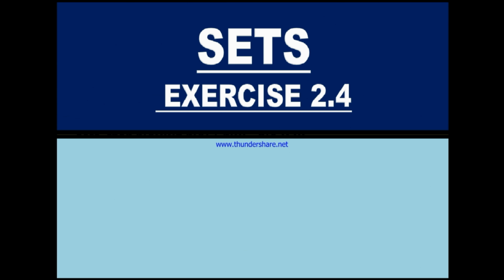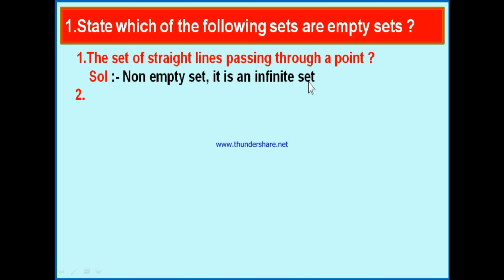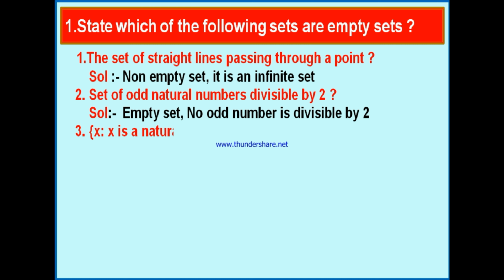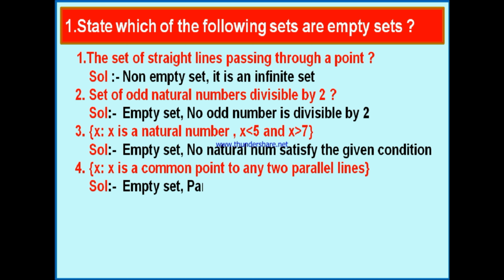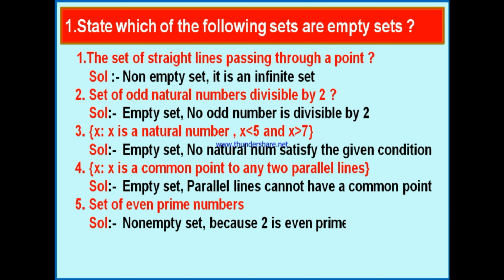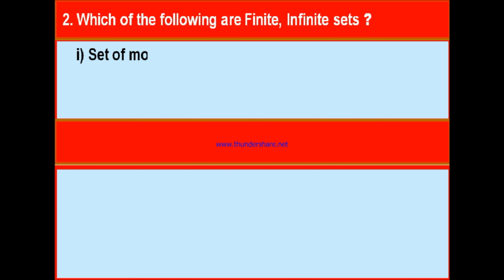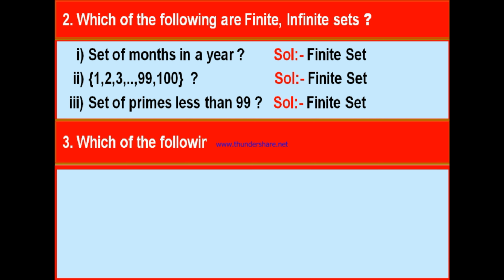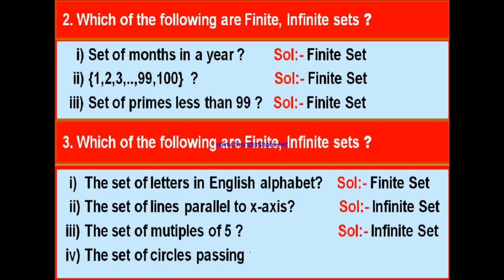X MATHS SETS EXERCISE 2.4 SOLUTIONS